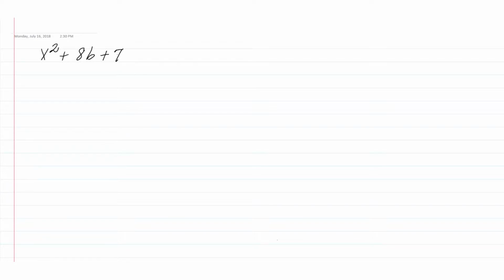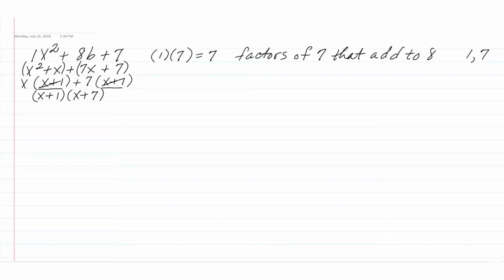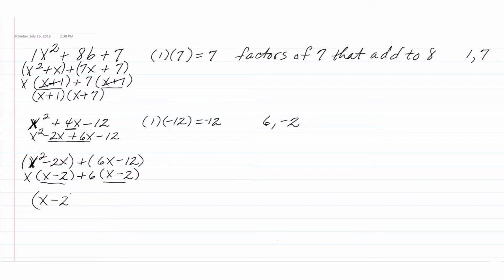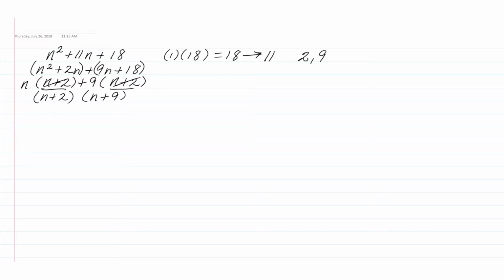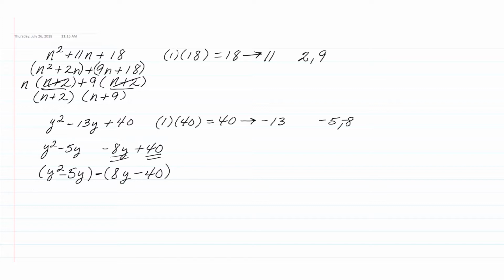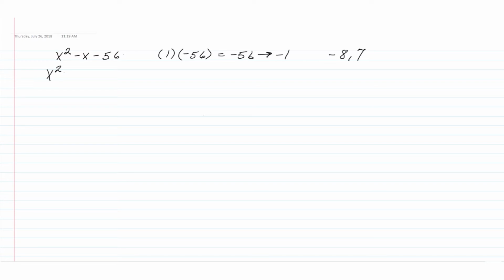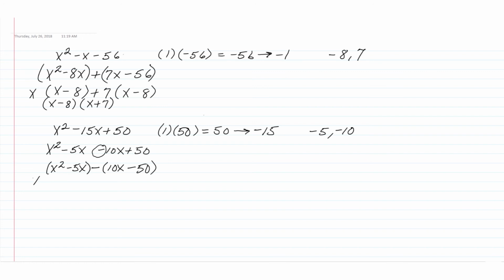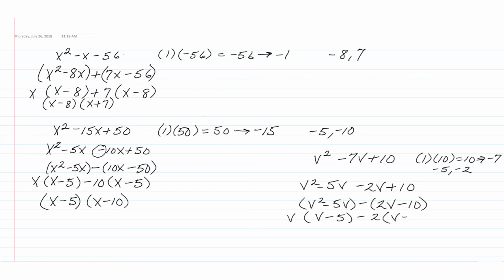Factoring trinomials with a lead coefficient of one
This video demonstrates factoring trinomials with a lead coefficient of one using grouping.